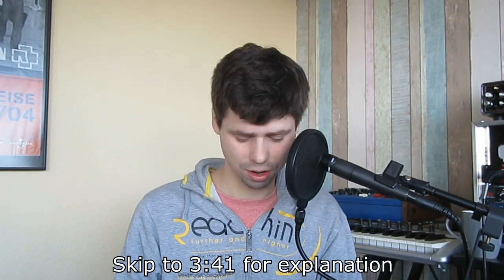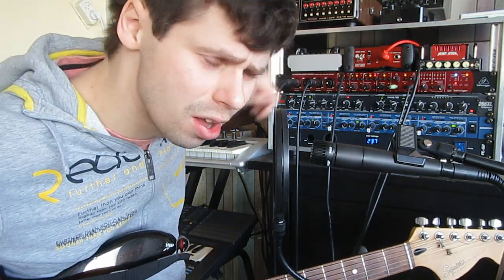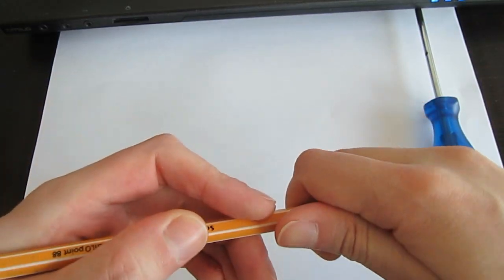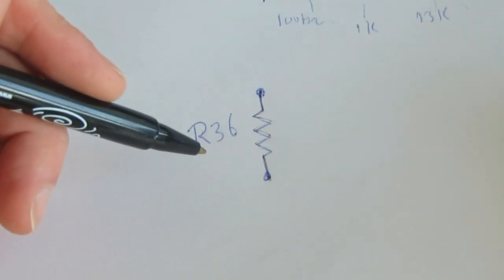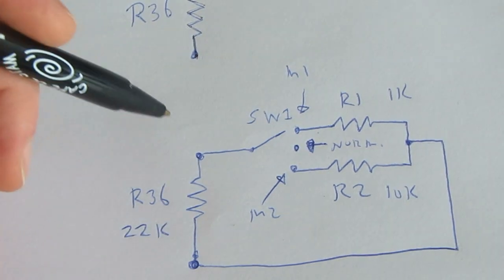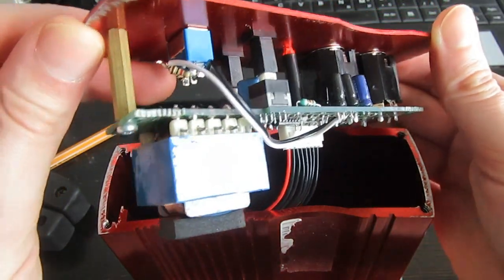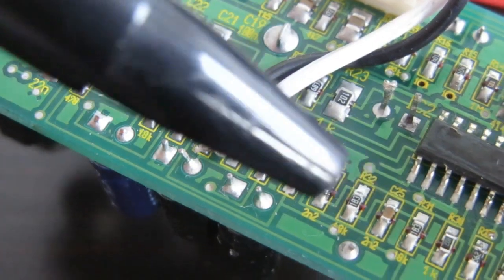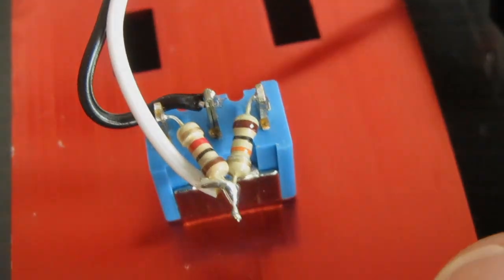Behringer GI100 DI - Cab Simulator modification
I demonstrate how to mod the GI100 DI box, to get more guitar tones out of it. I'm using it together with the Hotone Heart Attack, check my video on that too to learn more about this setup.